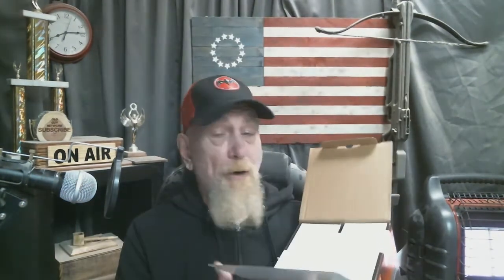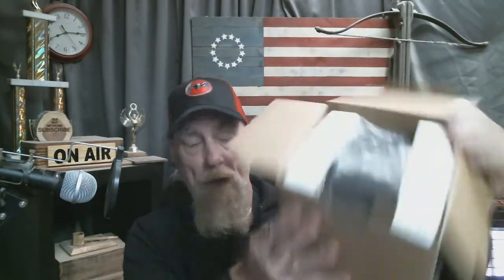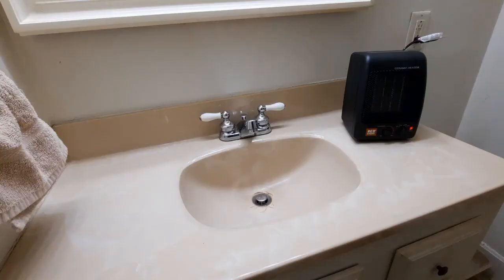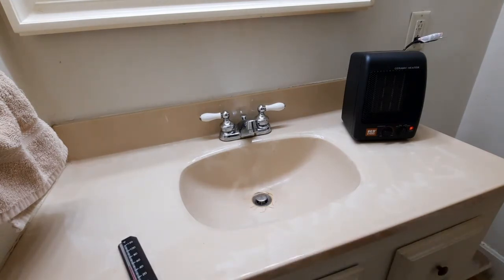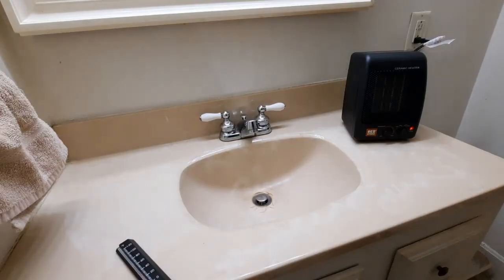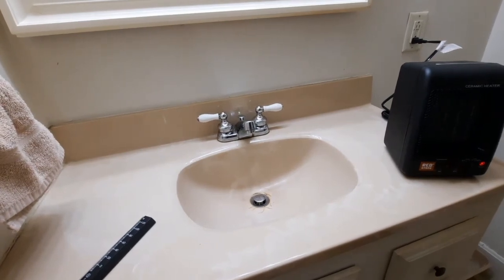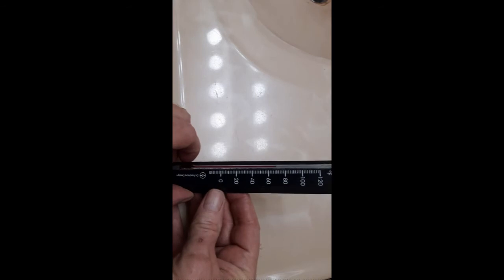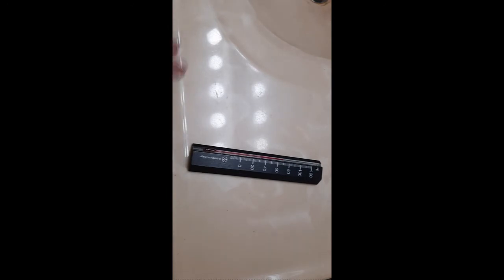Unboxing a RED STONE Ceramic Heater!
If you like my content, why not buy me a cup of coffee?
Opening and Closing music by Quincas Moreira.